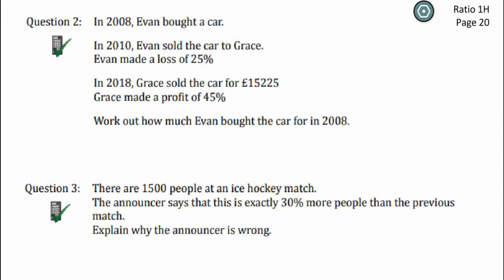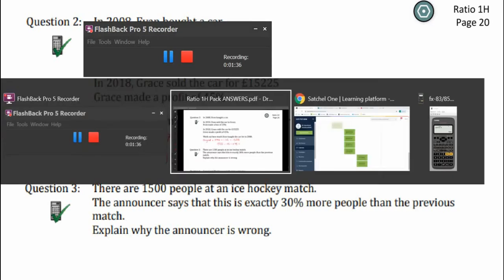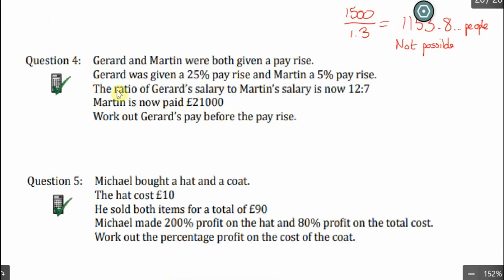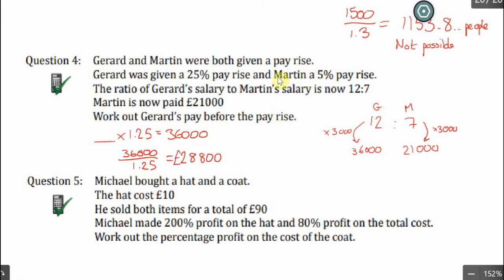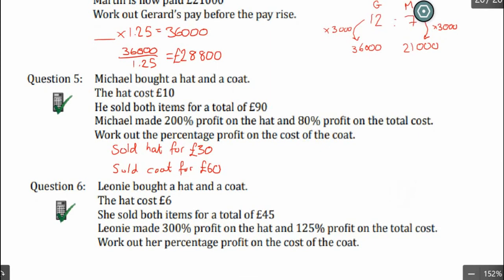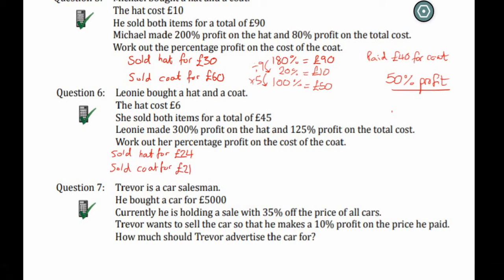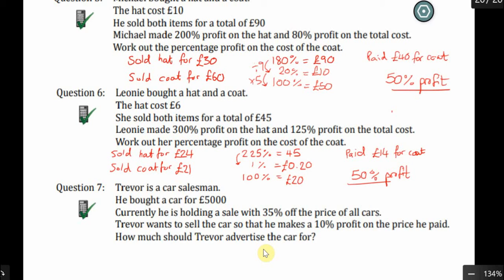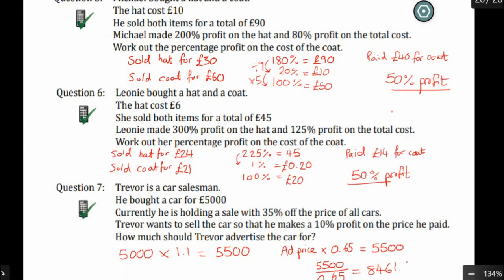Ratio 1H page 20